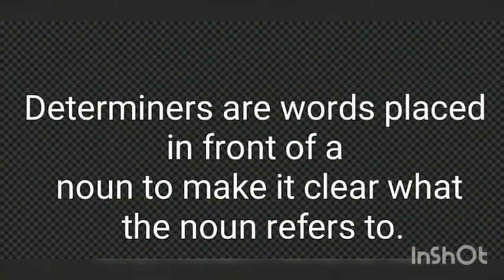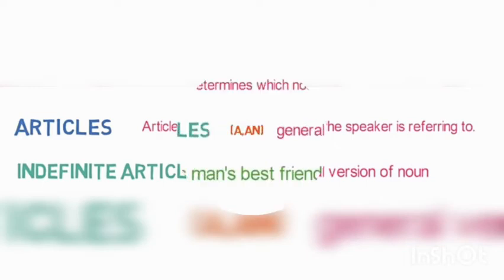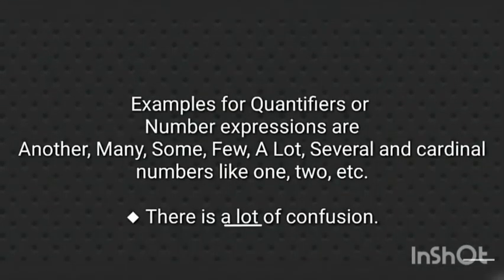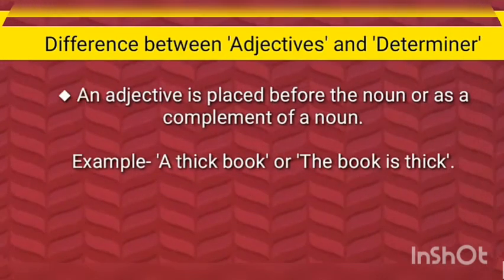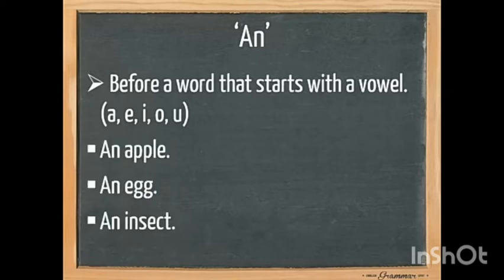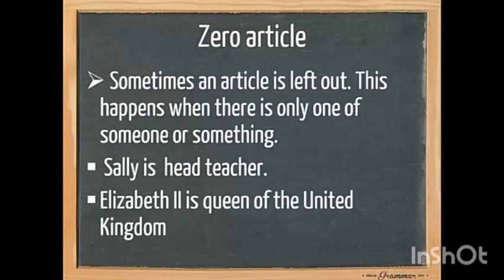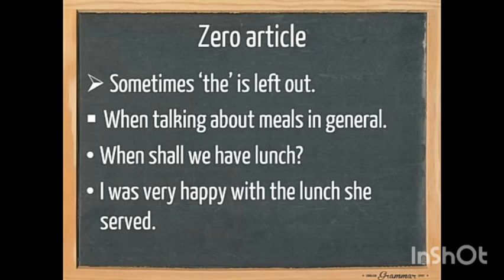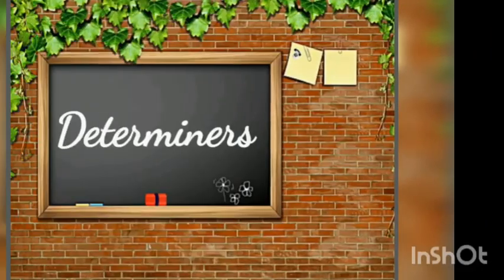Class VII: DETERMINERS